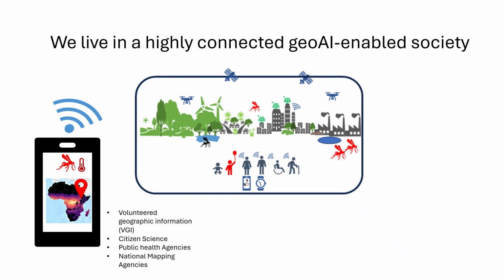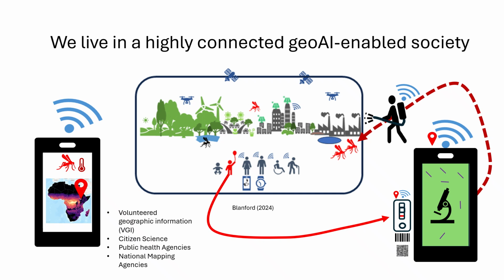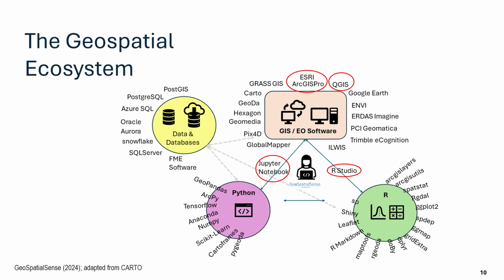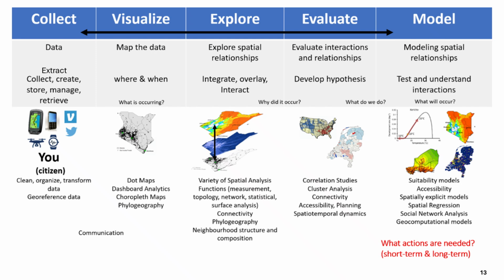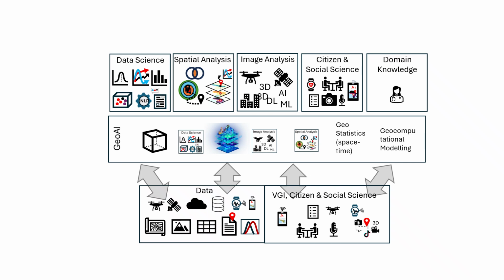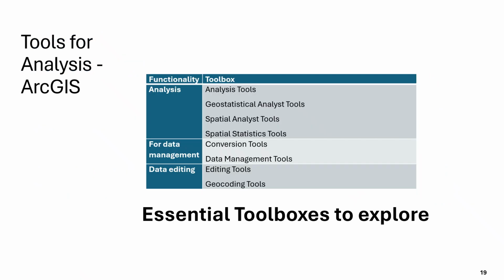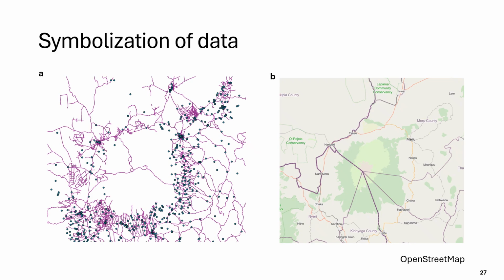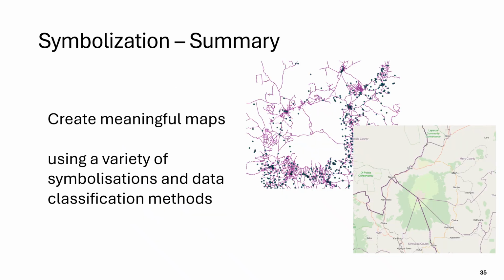GIS4Health - an introduction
Introduction to GIS for health. We already live in a geoAI enabled society. During this short lecture you will learn about the geospatial ecosystem, GIS, During this short video you will be introduced to GIS and suite of methods you will need to conduct different spatial analyses. You will be introduced to the essential toolboxes in ArcGIS Pro and gain an overview of QGIS. You will be introduced to the need for symbolization to transform and add meaning to your data.